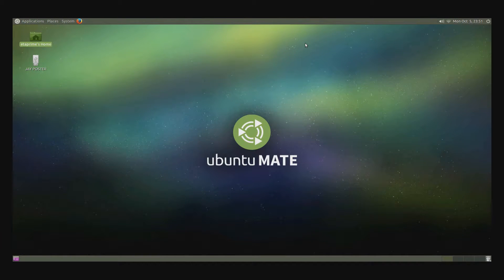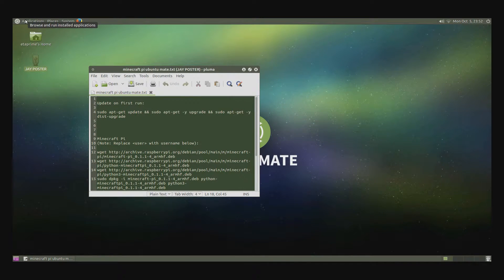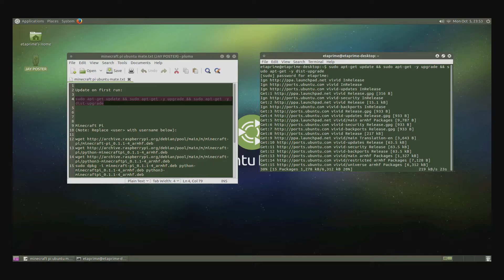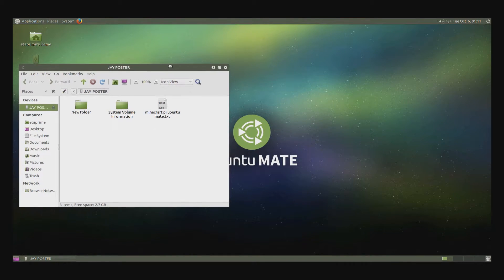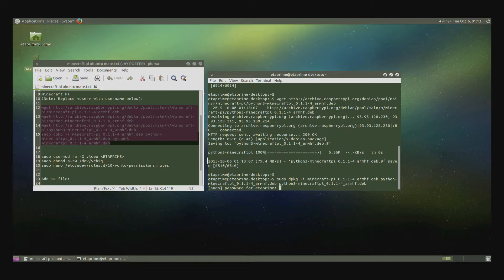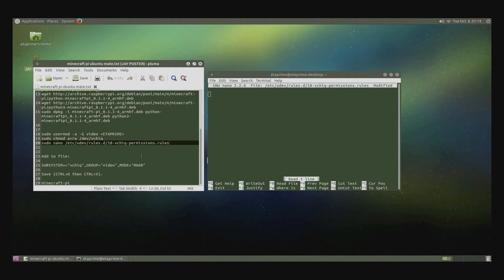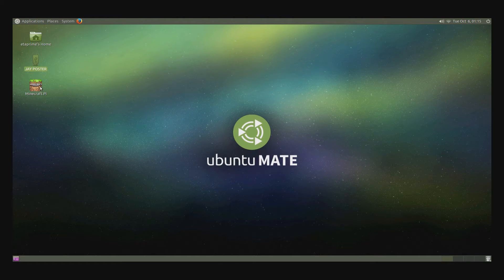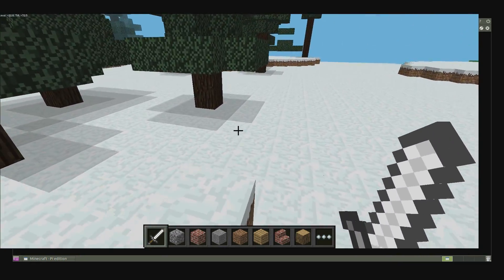Ubuntu Mate Set Up Raspberry Pi 2 Part 2 How To Install Minecraft Pi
How to Install Minecraft Pi Edition on Raspberry 2 pi 2 Running Ubuntu Mate 15.04

Update on first run:

sudo apt-get update && sudo apt-get -y upgrade && sudo apt-get -y dist-upgrade

Minecraft Pi
Note: Replace -user- with username below:

sudo dpkg -i minecraft-pi_0.1.1-4_armhf.deb python-minecraftpi_0.1.1-4_armhf.deb python3-minecraftpi_0.1.1-4_armhf.deb

sudo usermod -a -G video -USER-
sudo chmod a+rw /dev/vchiq
sudo nano /etc/udev/rules.d/10-vchiq-permissions.rules

Add to file:

SUBSYSTEM=="vchiq",GROUP="video",MODE="0660"

Save CTRL+O then CTRL+X.